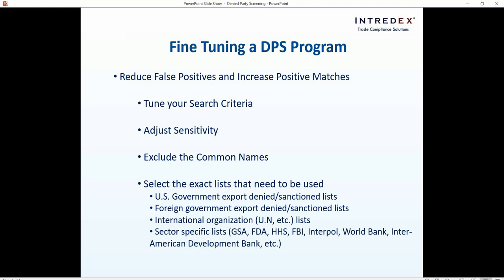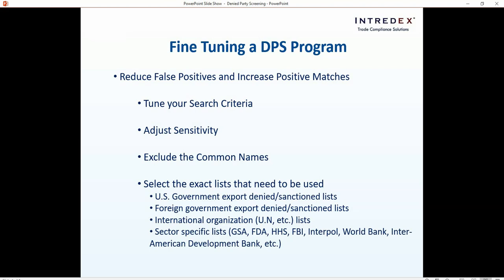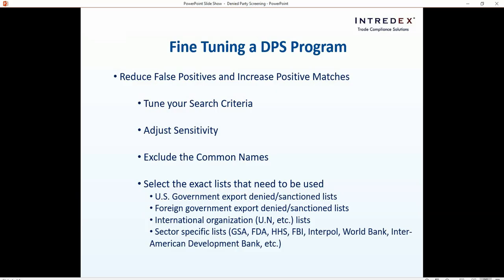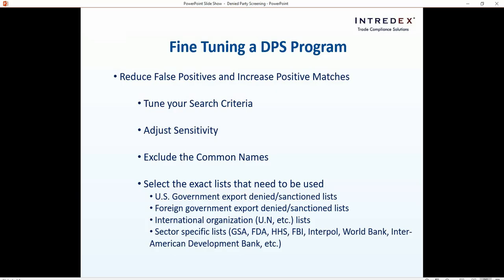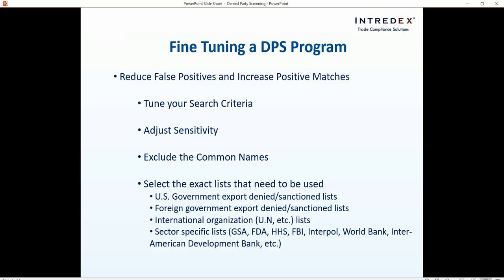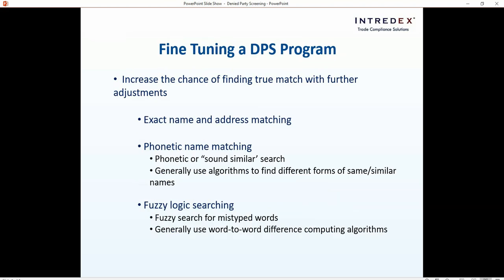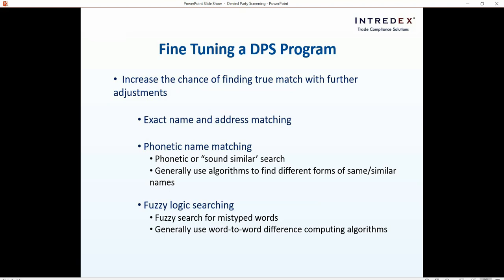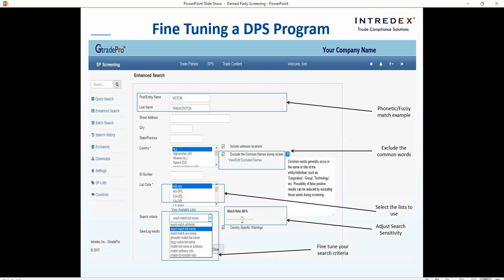Linqs | Fine Tuning KYC and Watch List screening process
All businesses are required to screen and vet their customers and vendors against the government published sanctioned and restricted parties. In this webinar, our experts explain the best practices and in fine tuning the watch list and KYC screening process.